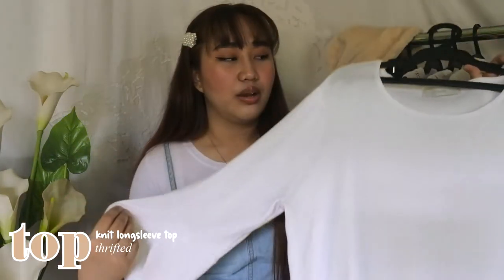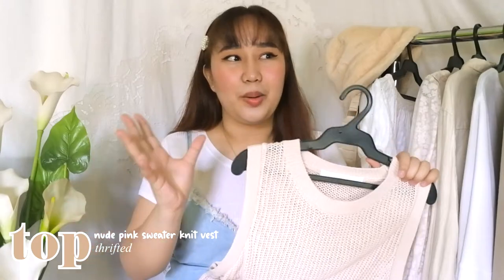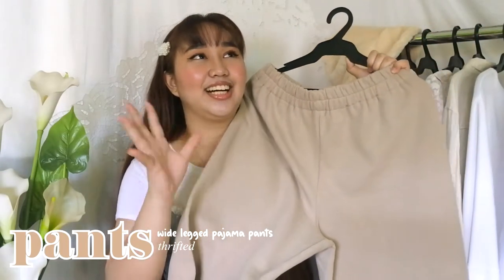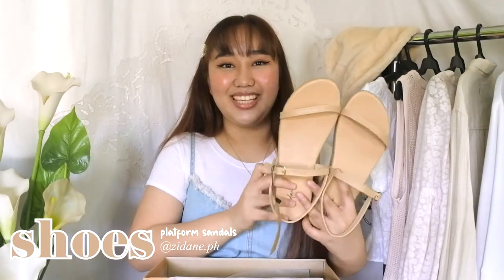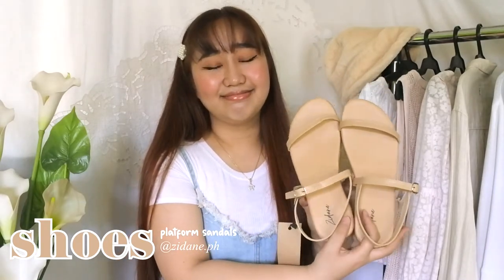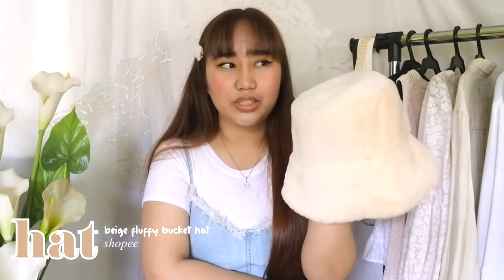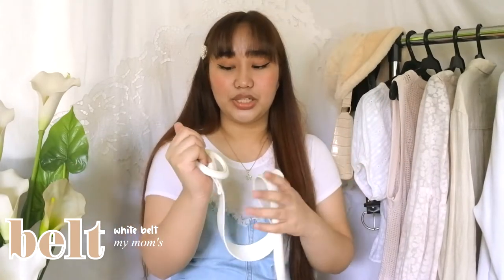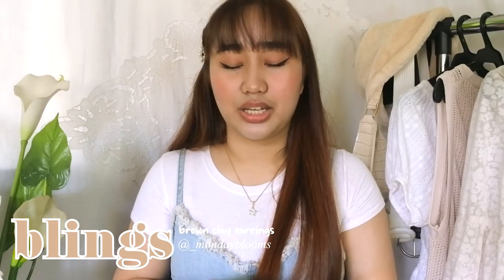Cafe-vibes Aesthetic Switch (thrift haul + shopee recos) | Ayessa Munich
Don't forget to check out Zidane!

She came back with another Aesthetic Switch! Let's make it into a series?
I hope giving some coffee-date outfit idea for post-valentines ain't late yet!
Here's a comfy and baggy get-up that is very effortless to wear! Who doesn't like to wear pajamas while looking cute tho?

I'll see you very very soon! xoxo

for a discount when you shop from Yesstyle (@yesstyle)

photos and gifs ctto